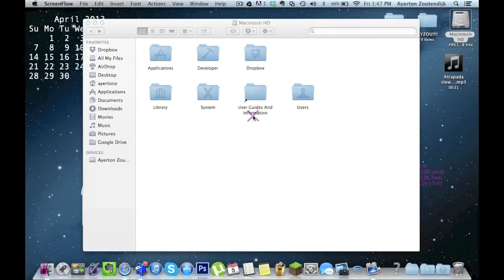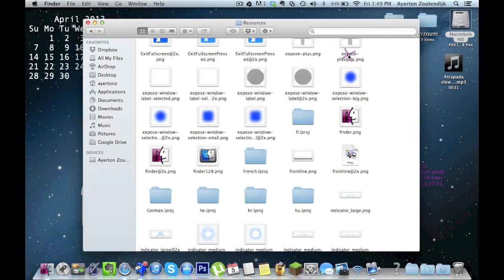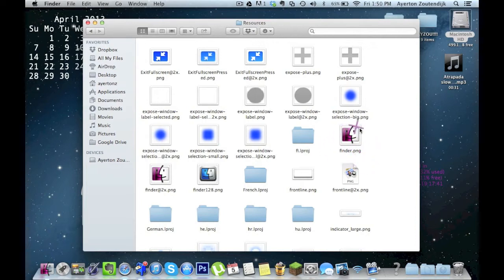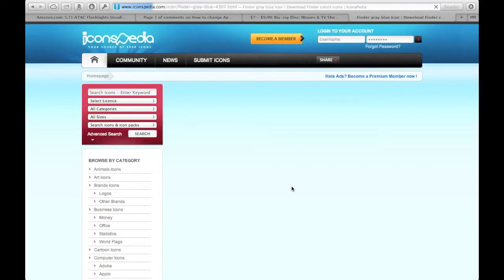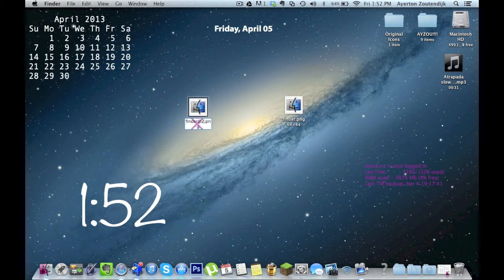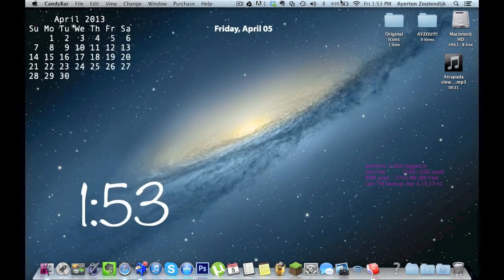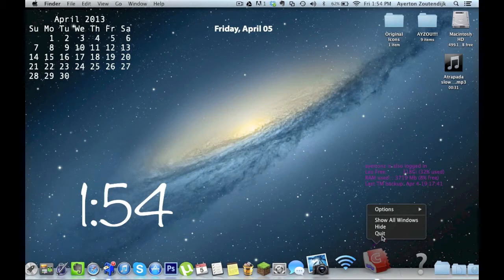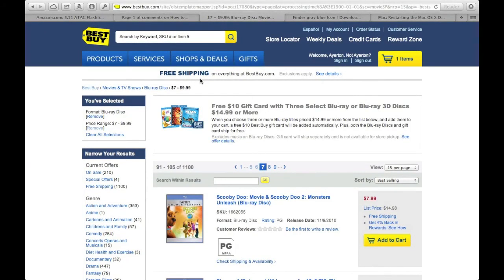How to change Finder icon- MAC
system/library/CoreServices/---rightclick on Dock.app---/Show package contents/contents/resources/

Link!!!